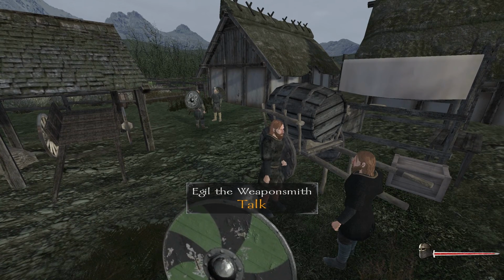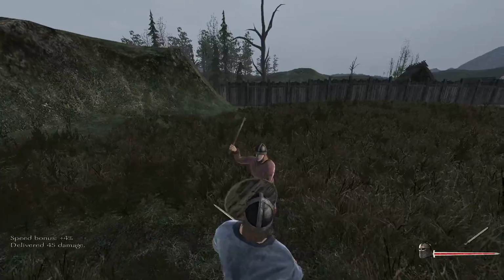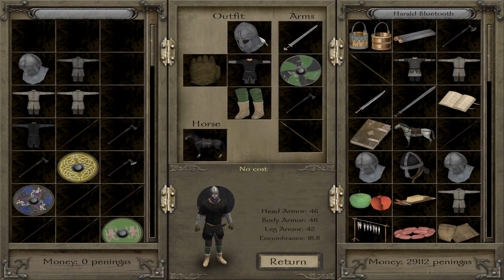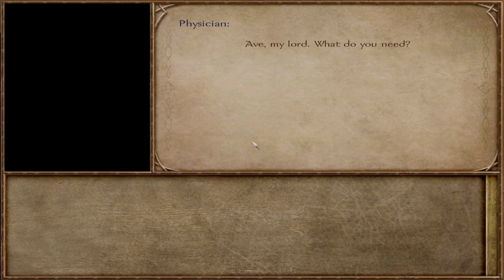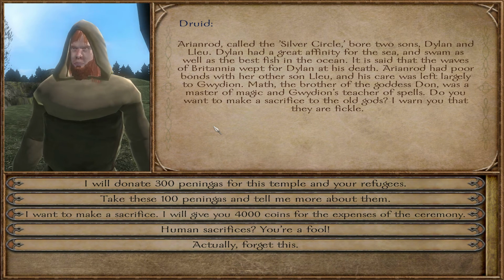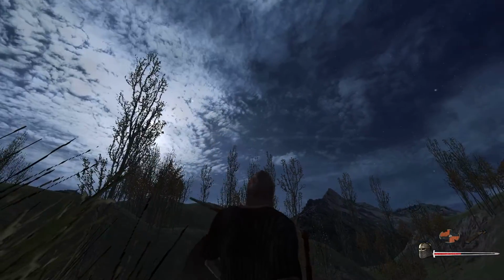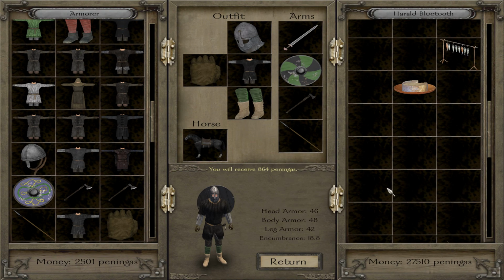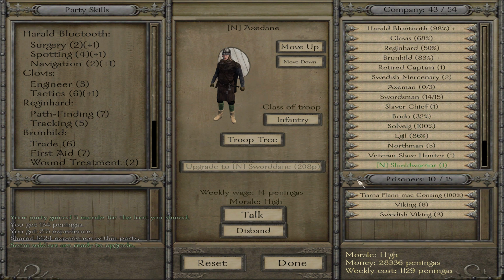The Ritual | Viking Conquest Storyline Campaign | Blood Eagle | Haralds Saga #012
In this Mount and Blade - Viking Conquest Sotryline lets play, featuring the Blood Eagle total overhaul mod, you follow the story of Harald Bluetooth, who sets out to become the most legendary of all Vikings destinied to become Brytenwalda, the ruler of Britannia!